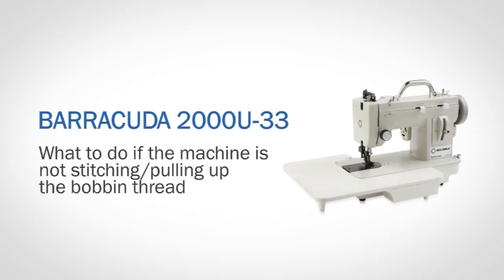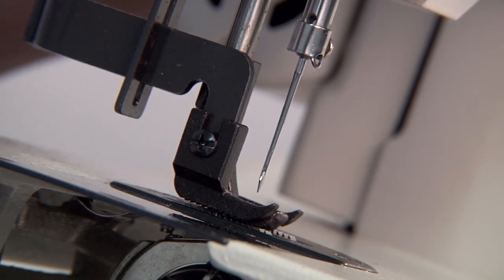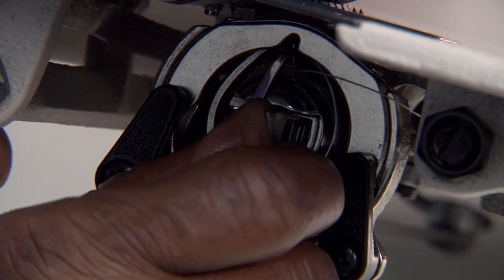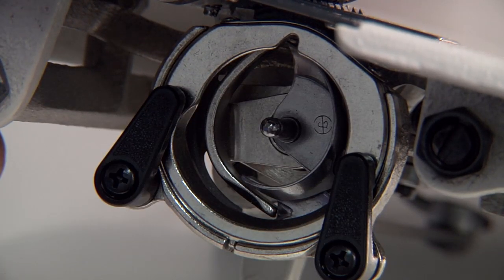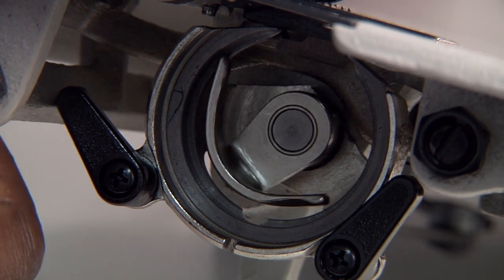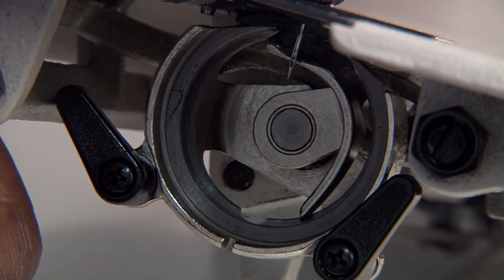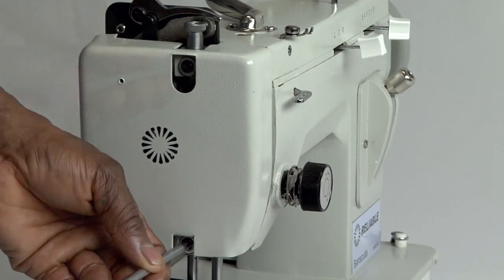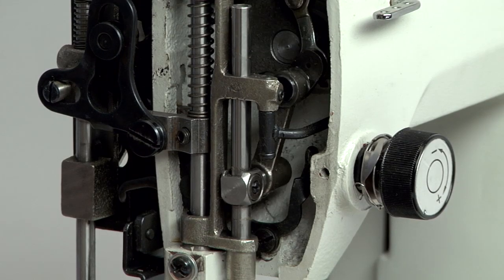Reliable-Barracuda Not Stitching?!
What to do if the 2000U-33 is not stitching or pulling up the thread.